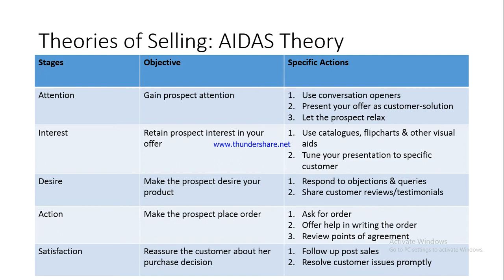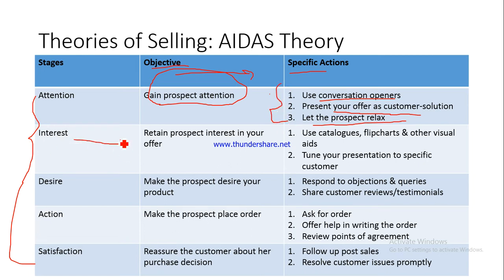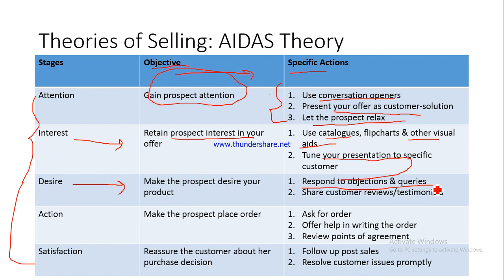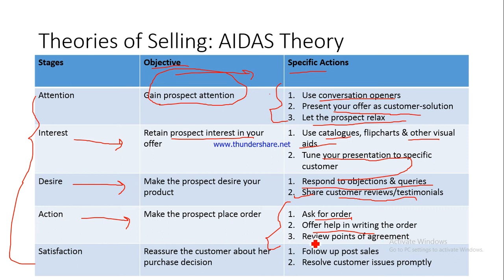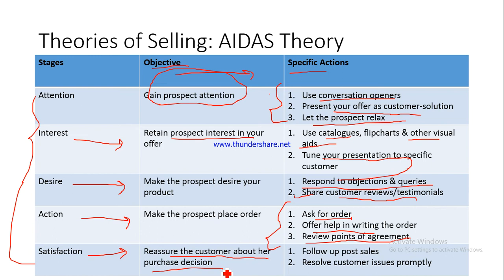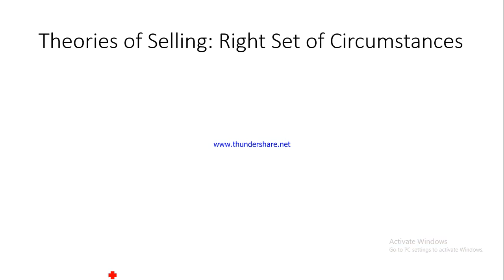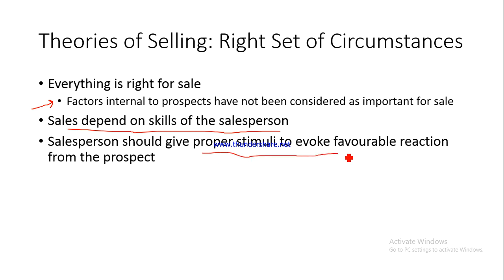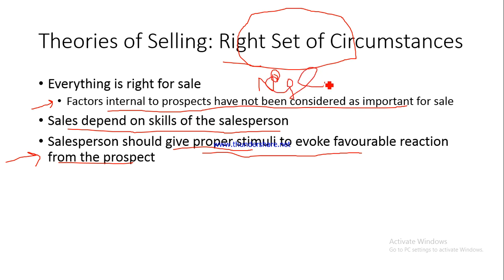(34) Theories of Selling (1)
Theories of Selling  (1): AIDAS Theory, Right Set Of Circumstances Theory